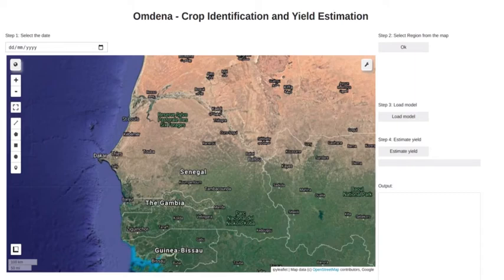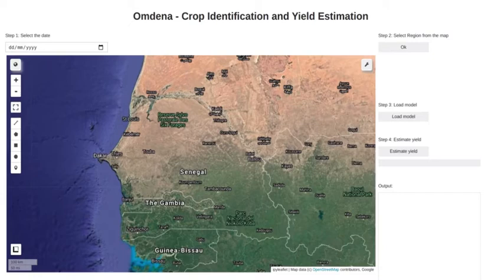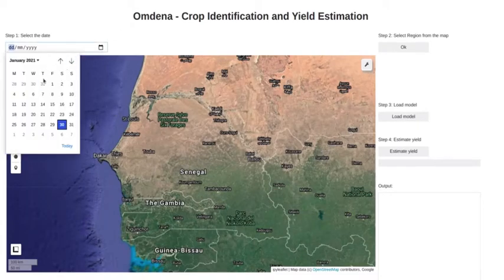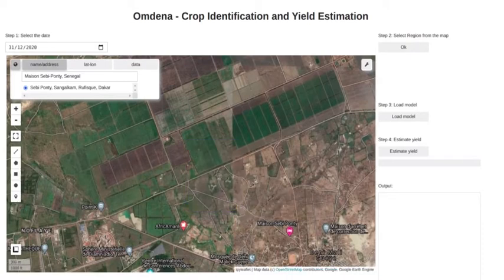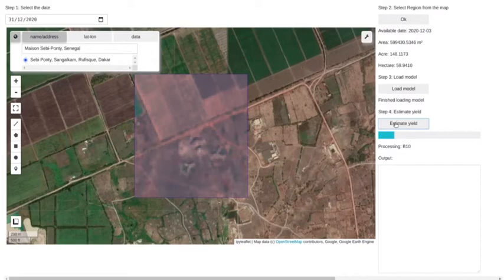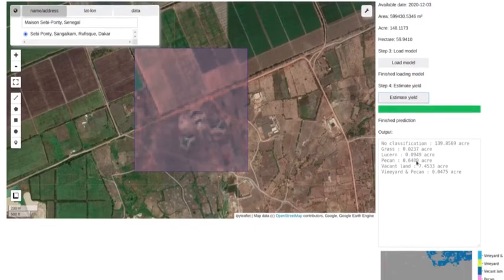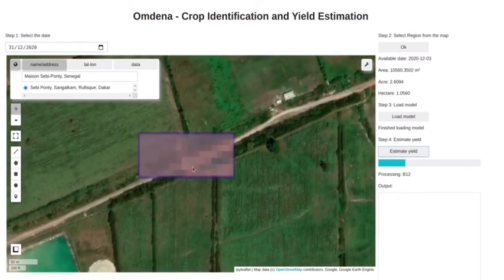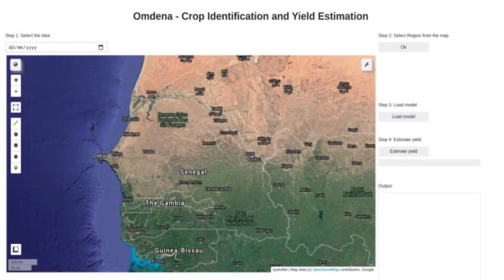A Crop Yield Prediction App in Senegal Using Satellite Imagery and Jupyter (Demo)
The demo stems from an Omdena project with Global Partnership for Sustainable Development Data. A team of 30 AI engineers used GEE images and Jupyter to build an app for crop yield prediction in Senegal, Africa, and improve agriculture and food security in the country.

Join us in building AI, By the People, For the People